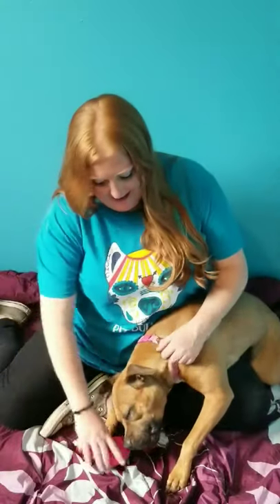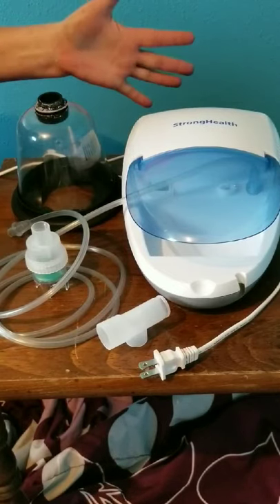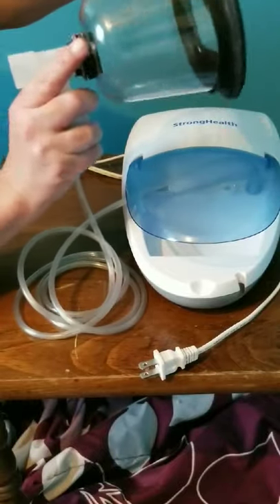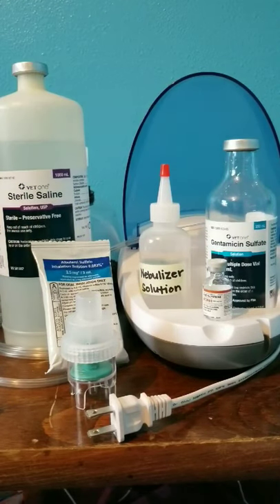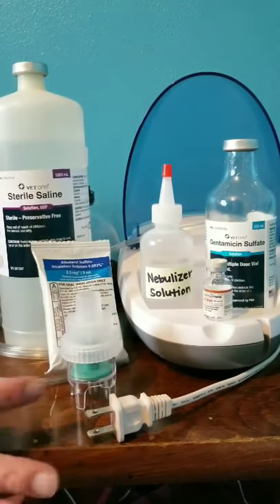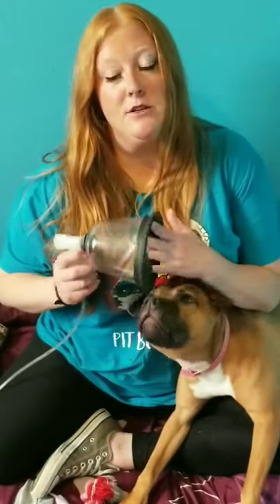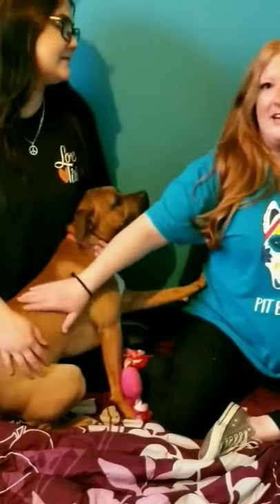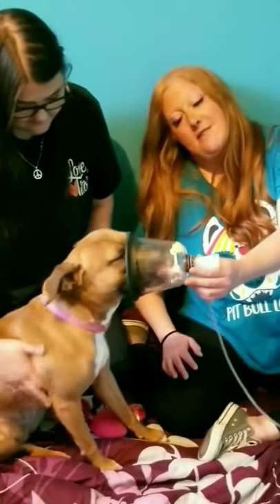Taylor's Nebulizer Breathing Treatment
Taylor is currently available for adoption at the Humane Society for Hamilton county. She is currently receiving three breathing treatments each day to help breathing.